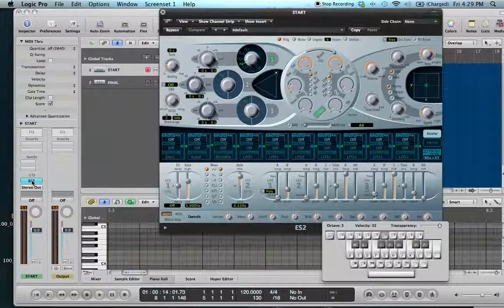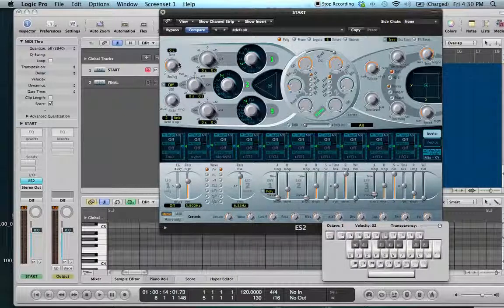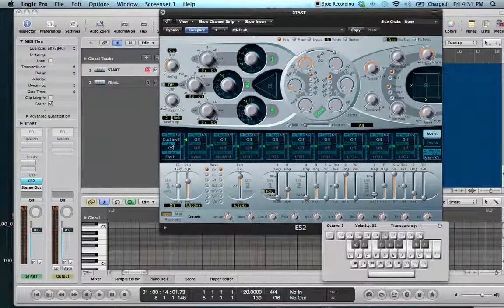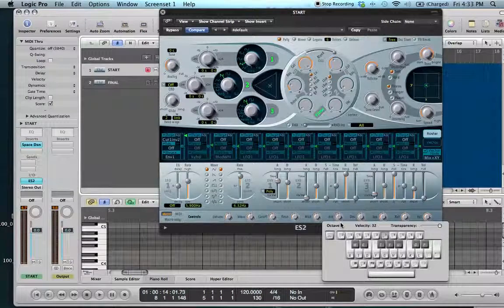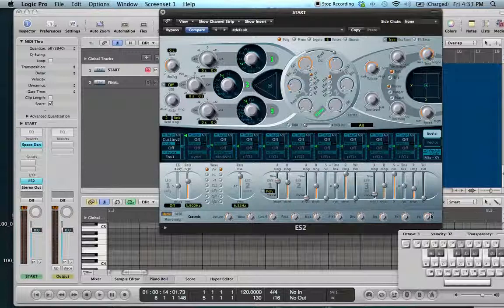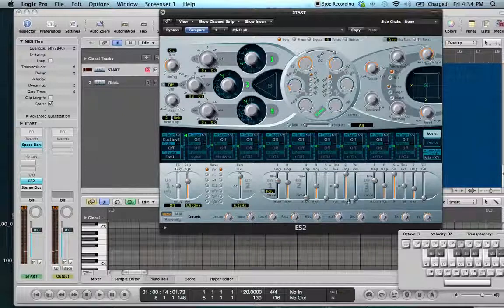Logic Pro 9: Crescendo Synth/ Rising Synth Es2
How to make a rising synth in logic pro using the Es2